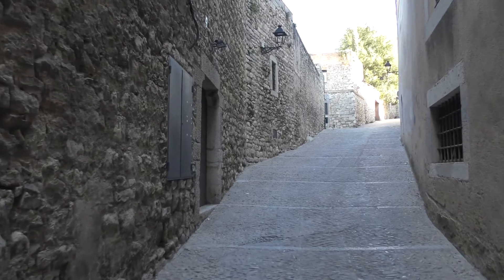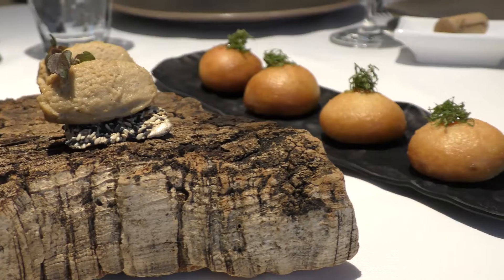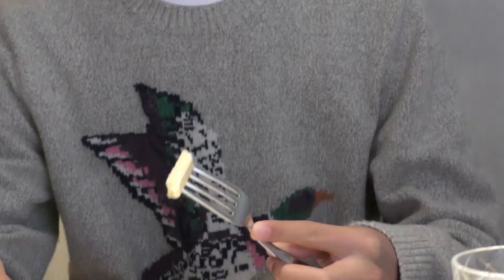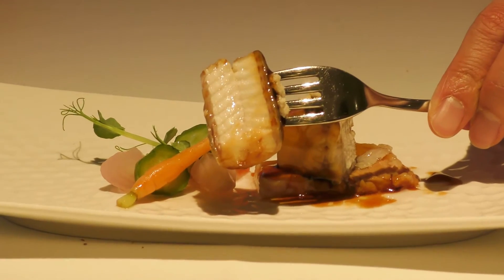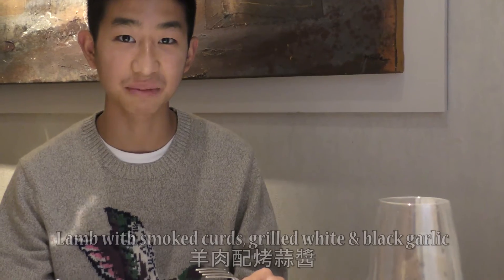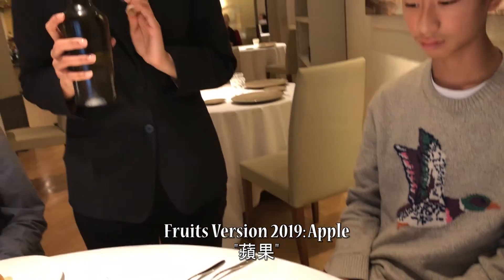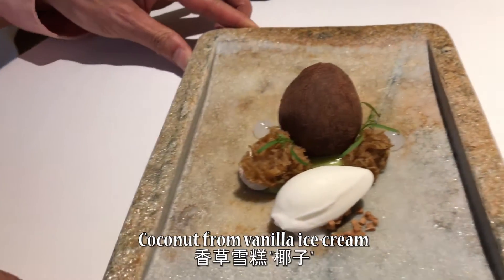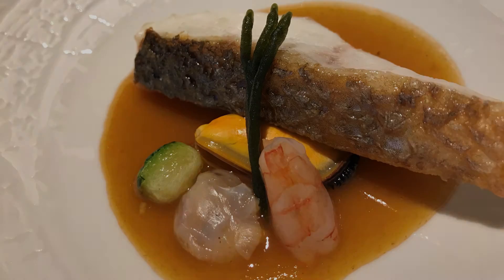Dining at La Massana, a Michelin star restaurant in Girona where scenes of Game Of Thrones were shot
Girona is only a 40-minute train ride away from Barcelona. It has historic landmarks, a tranquil small city vibe and a world class culinary scene. We enjoy our gourmet menu at one of the Michelin-starred restaurants, La Massana. Let's check out their food & our experience.